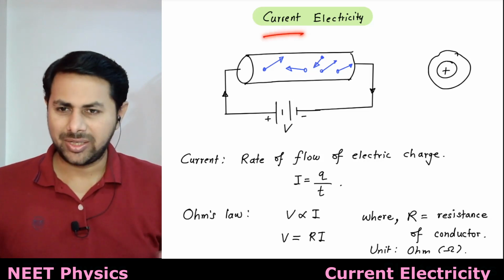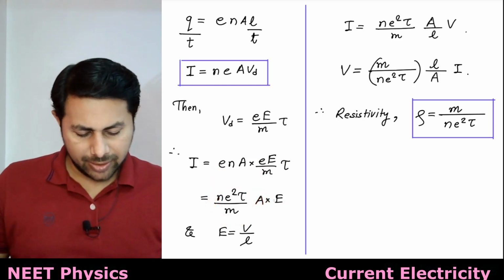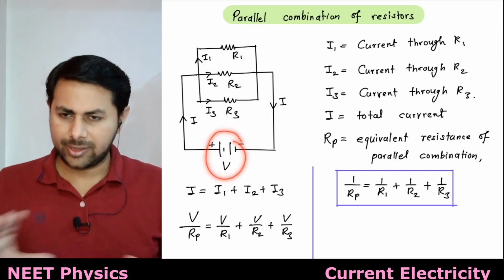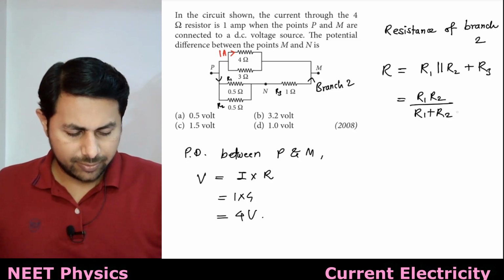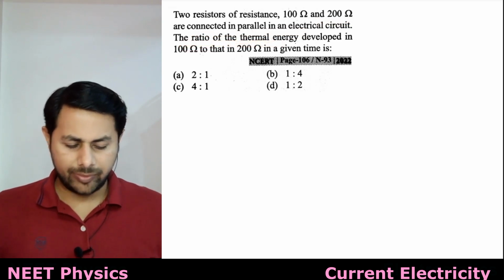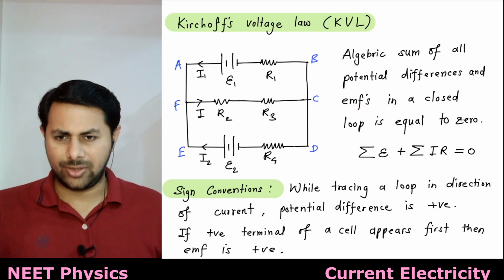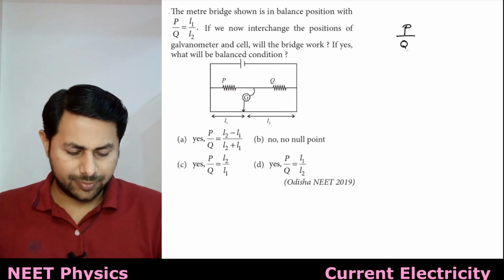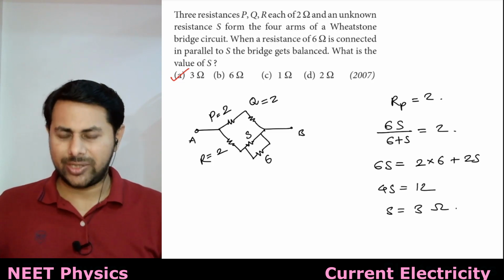NEET 2024 Physics Crash Course: Mastering Current Electricity in One Shot!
Title: "NEET 2024 Physics Crash Course: Mastering Current Electricity in One Shot!"

Description: 🚀 Prepare for NEET 2024 Physics with our intensive one-shot crash course on current electricity! In this fast-paced session, we'll cover essential topics including Ohm's Law, Kirchhoff's Laws, Resistors in Series and Parallel, Electrical Circuits, and more. Simplified explanations and key insights await to boost your exam preparation and confidence!

🔍 Key Highlights:
1️⃣ Understanding Ohm's Law: Explore the fundamental relationship between voltage, current, and resistance in electrical circuits.
2️⃣ Applying Kirchhoff's Laws: Learn how to analyze complex circuits using Kirchhoff's Voltage and Current Laws, ensuring accurate calculations.
3️⃣ Resistors in Series and Parallel: Master the techniques for calculating equivalent resistance in series and parallel resistor configurations.
4️⃣ Exploring Electrical Circuits: Dive into the components and characteristics of electrical circuits, including batteries, capacitors, and conductors.

🎓 Why Watch This One-Shot Session?
- Rapid coverage of essential current electricity topics for NEET 2024 Physics exam
- Simplified explanations for quick understanding
- Ideal for last-minute revision and exam preparation
- Boost your confidence and tackle questions with ease

🔔 Join us for this comprehensive current electricity essentials session! 🌟